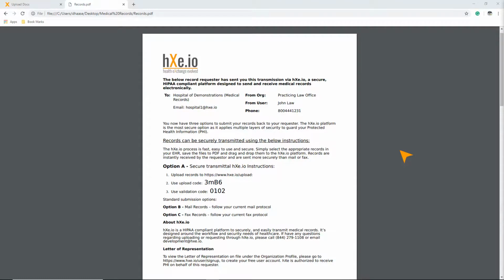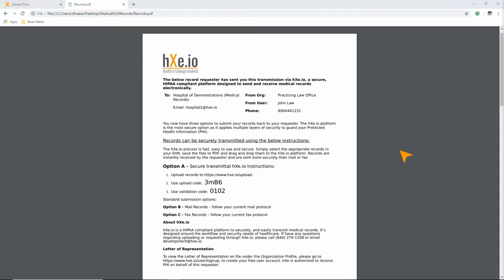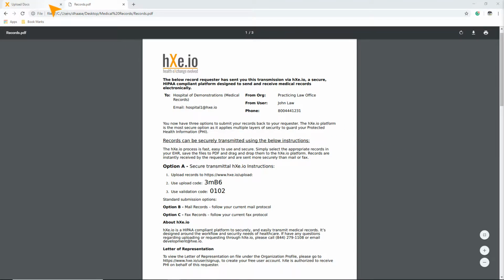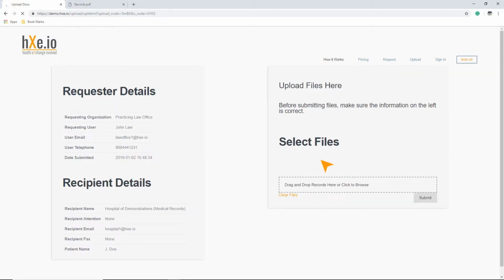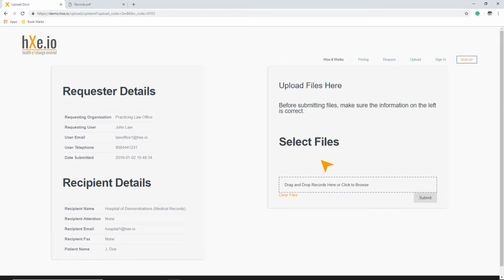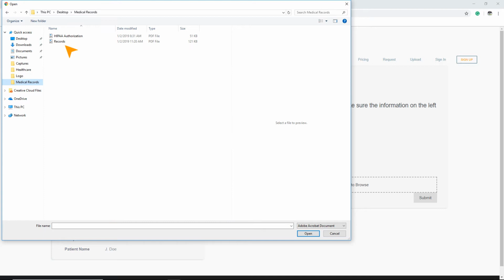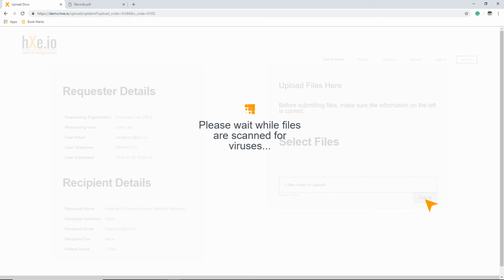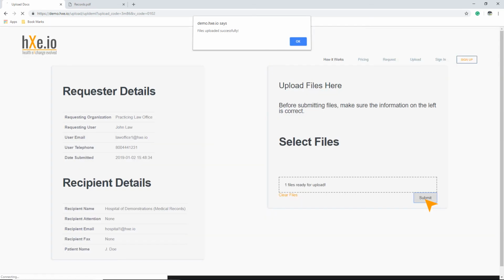hXe - Tutorials - Uploading Records